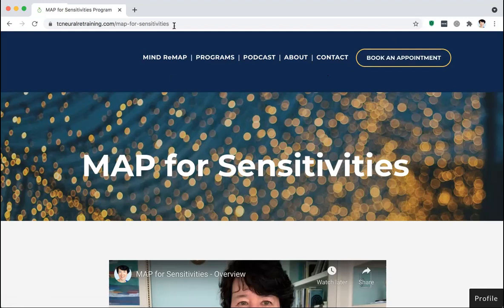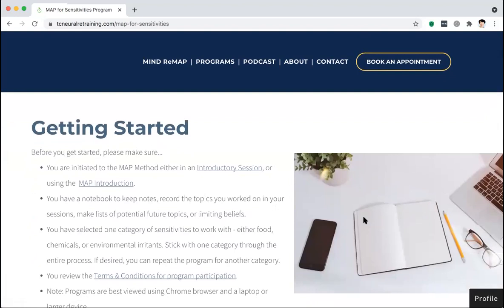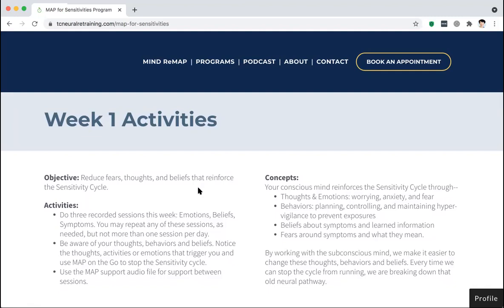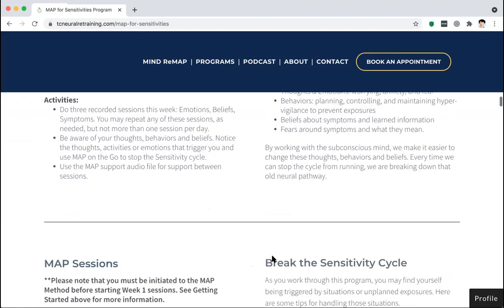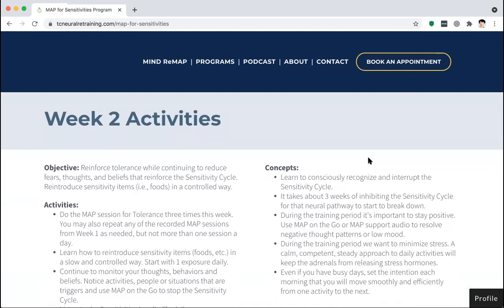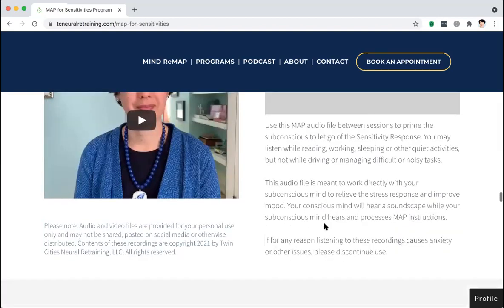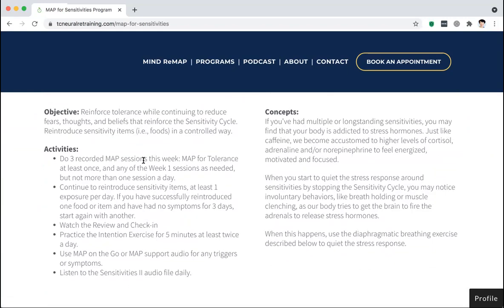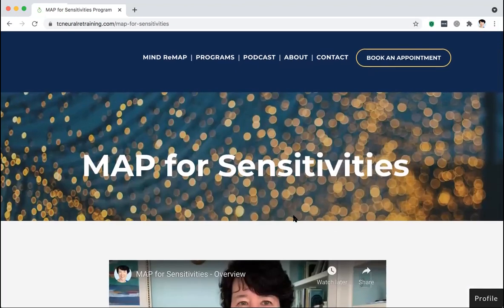MAP for Sensitivities overview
An overview of the 4-week online self-paced MAP for Sensitivities program.